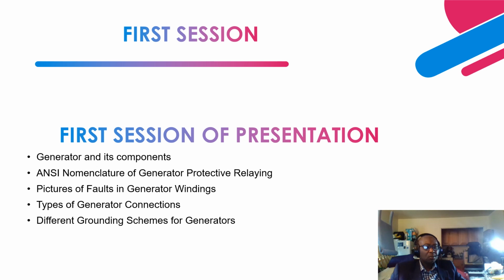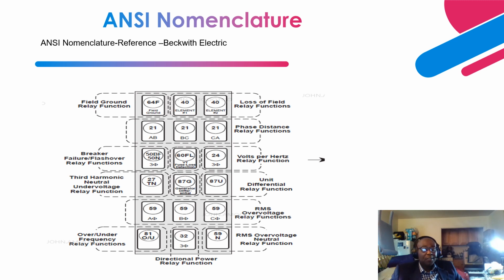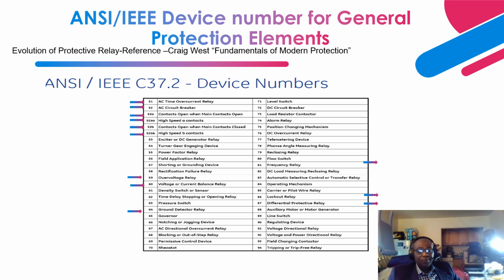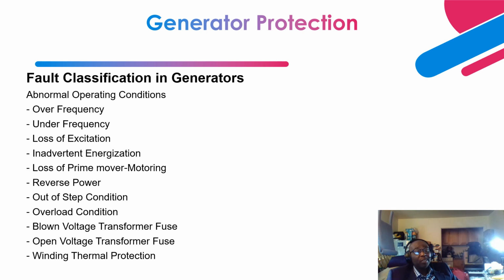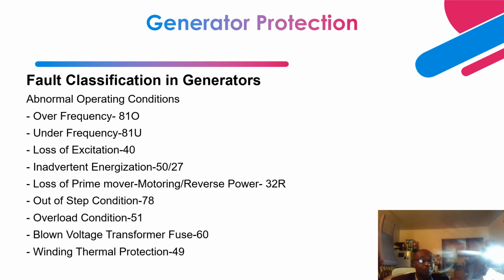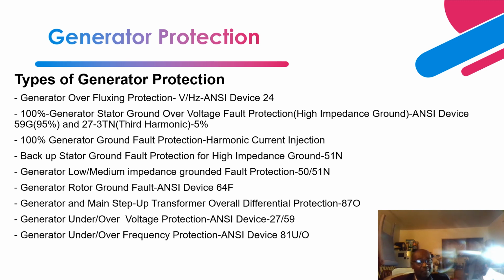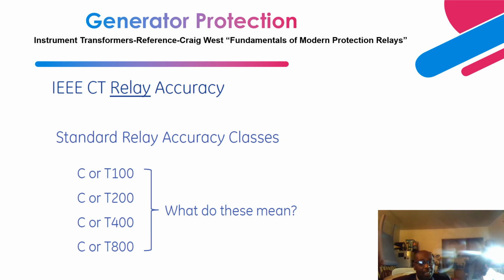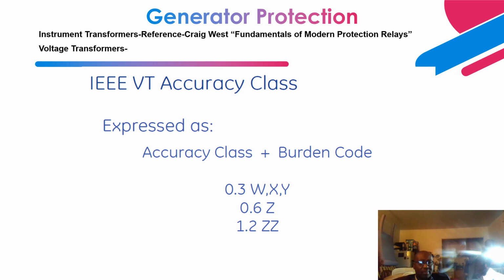Generator Protection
2nd Session of Generator Protection